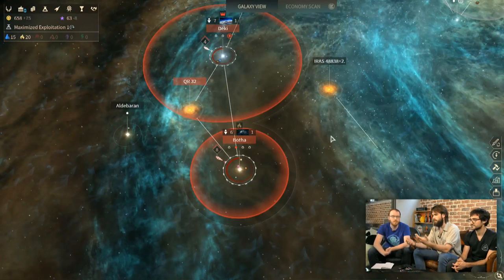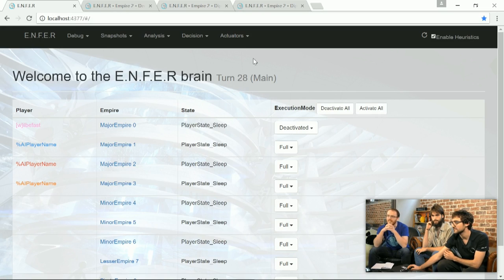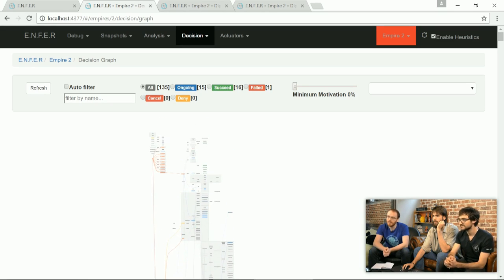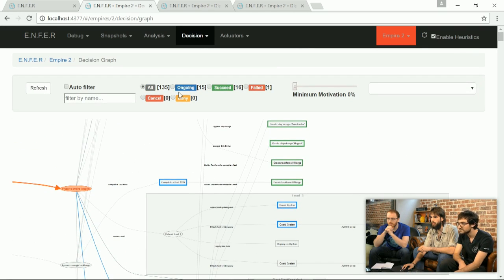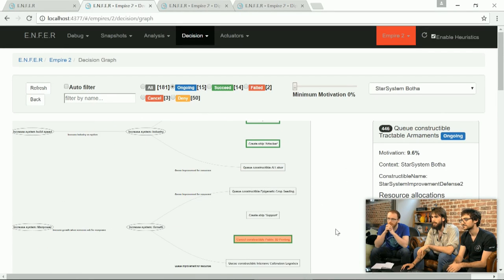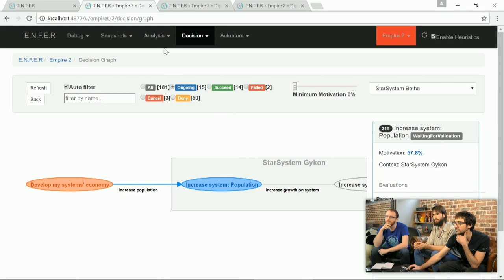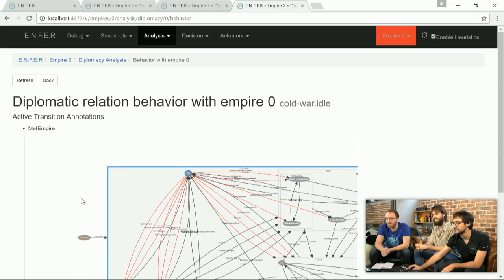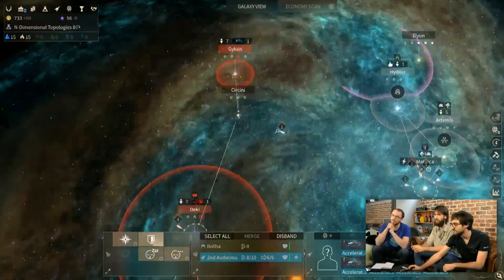Introduction to E.N.F.E.R. [20/04/2017]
Join Frogsquadron, Wilbefast & Jhell as they showcase E.N.F.E.R., the new AI tool for Endless Space 2, and show... most of how it works.